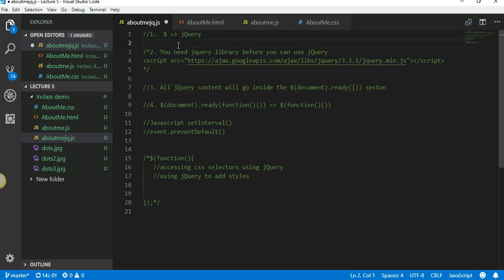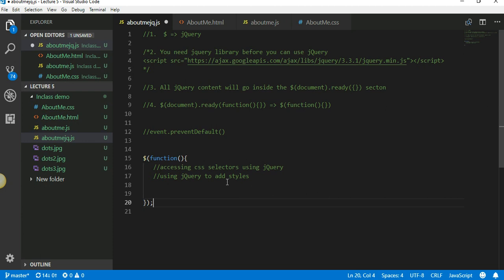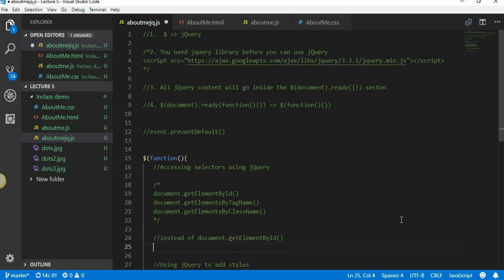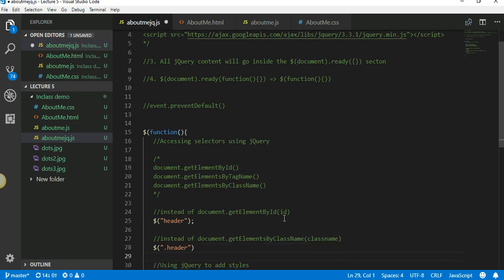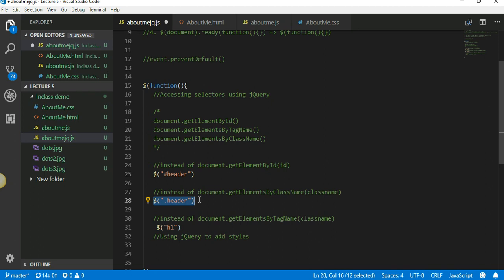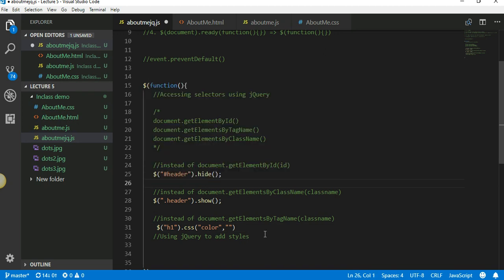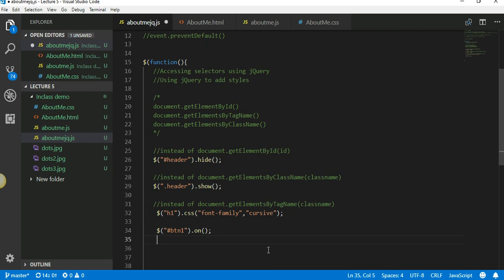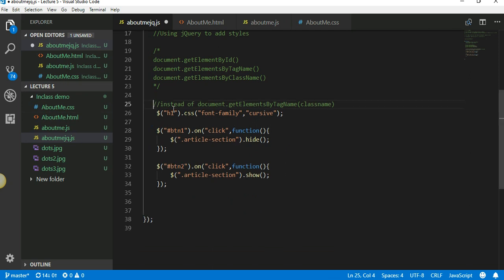jQuery Intro 2